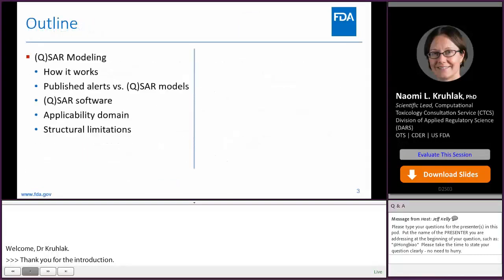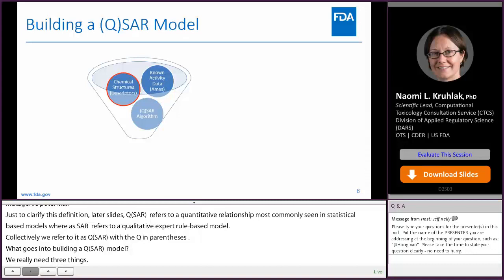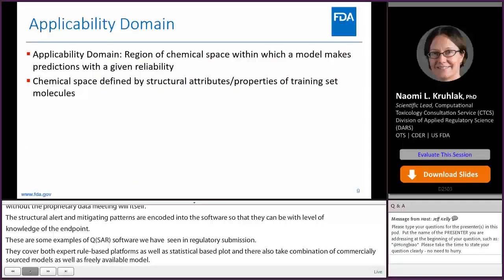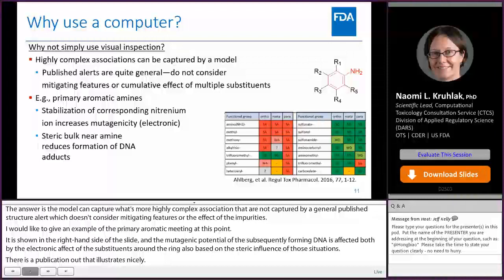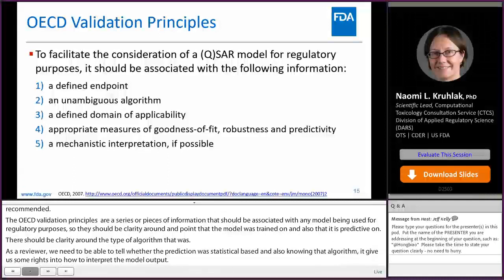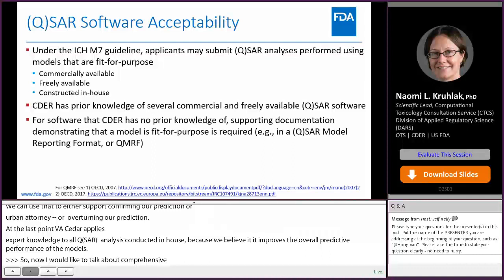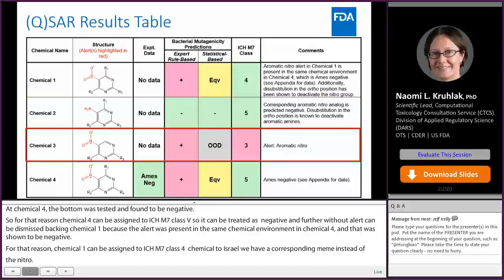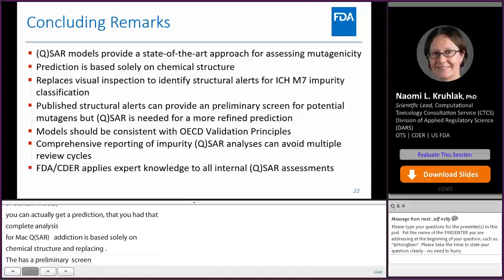Application of (Q)SAR and Expert Knowledge for ICH M7 Impurity Classification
FDA discusses basic concepts, technical considerations, and best practices for comprehensive reporting of (Q)SAR results and common deficiencies encountered by FDA in regulatory submissions.
Presenter:
Naomi L. Kruhlak, Computational Toxicology Consultation Service (CTCS), Division of Applied Regulatory Science (DARS), Office of Translational Sciences (OTS)